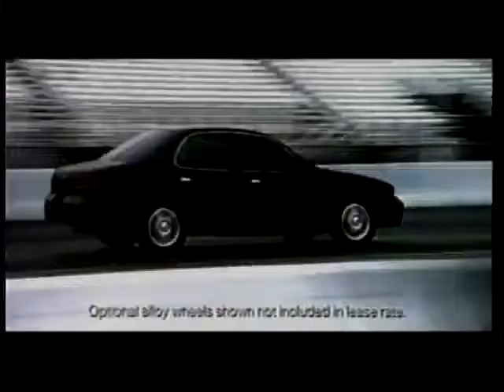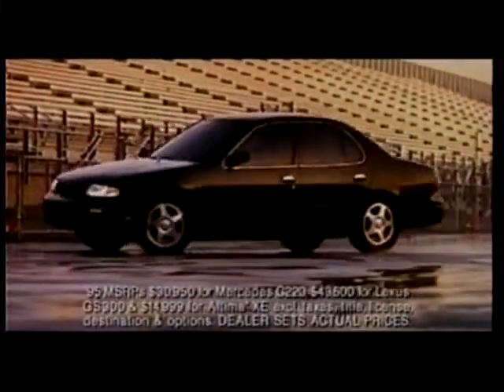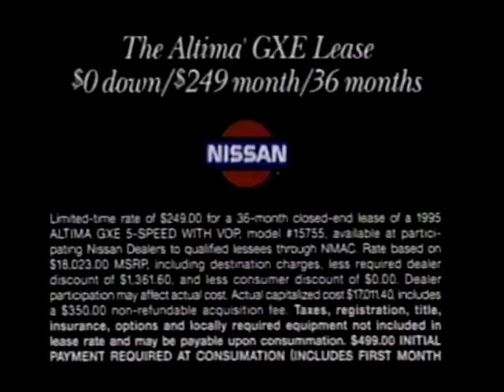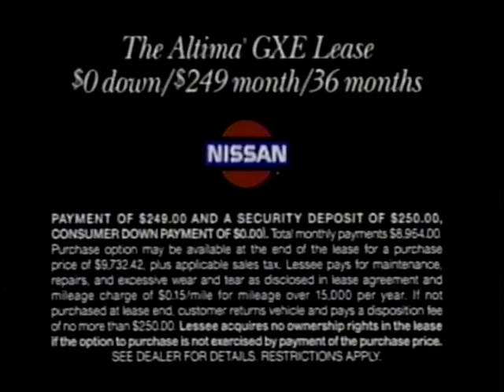1995 Nissan Altima commercial - quarter mile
U.S. market commercial featuring the 1995 Nissan Altima, as compared in the quarter mile to the Mercedes C220 and Lexus GS430.